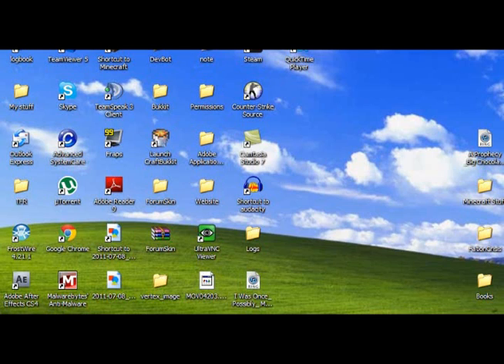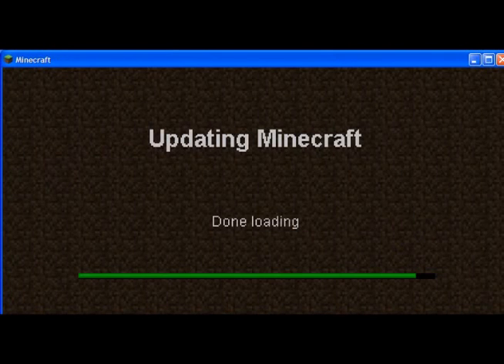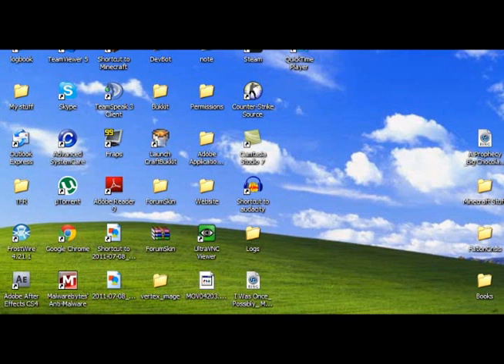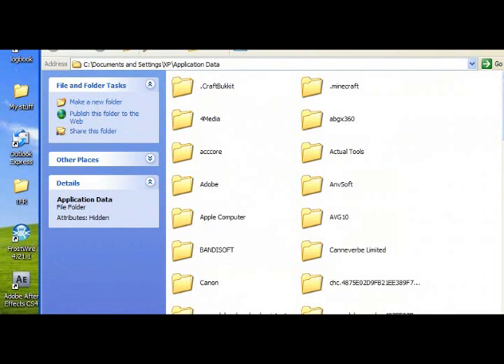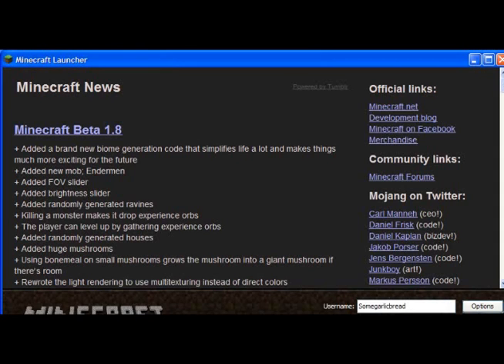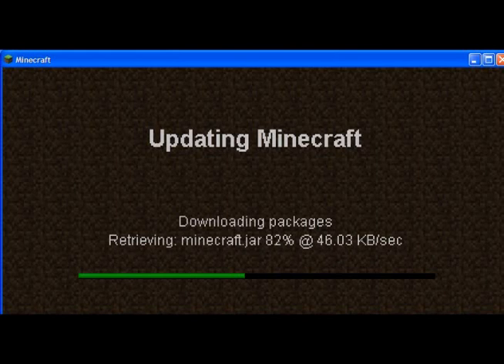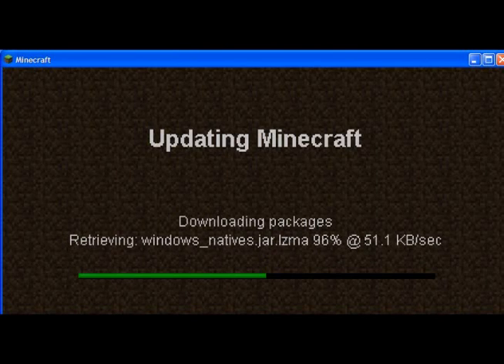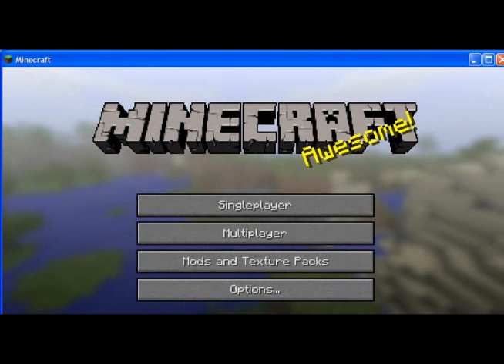[1.8.1] How to Fix Minecraft Loading Screen Freeze (Without Losing Saves)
Quick tutorial, make sure you thumbs it up if it worked and leave a comment if it worked, or leave a comment if it didn't work and I'll try and help you.

This also restores your default texture pack